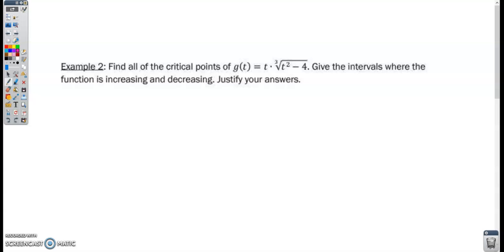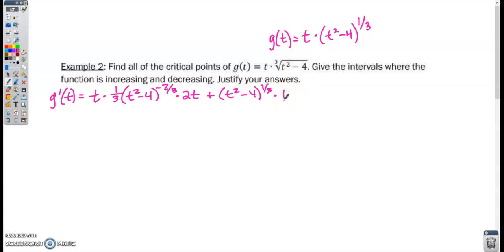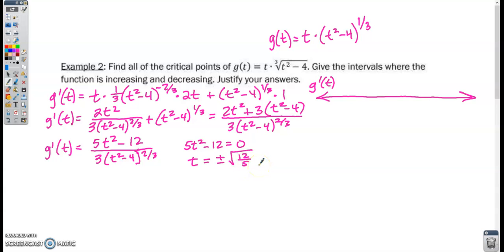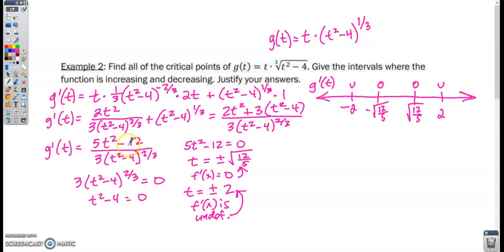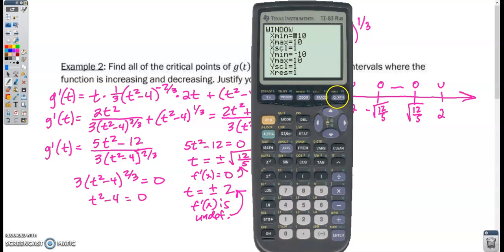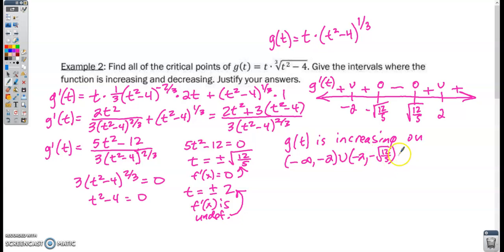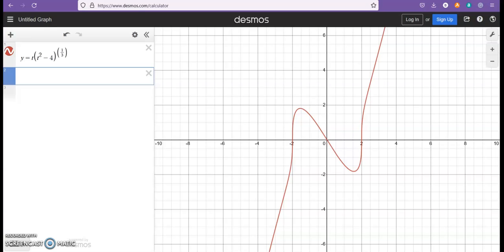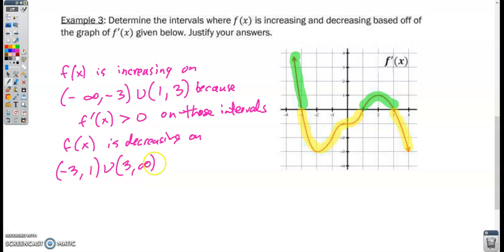Section 5-3 Video 2- Determining Intervals on Which a Function is Increasing or Decreasing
This video discusses concepts from Unit 5.3 of AP Calculus. Two examples related to determining intervals of increasing/decreasing are worked in this video. The first example shows us finding these intervals algebraically when given an equation. The second example illustrates finding these intervals from the graph of the derivative of f(x).